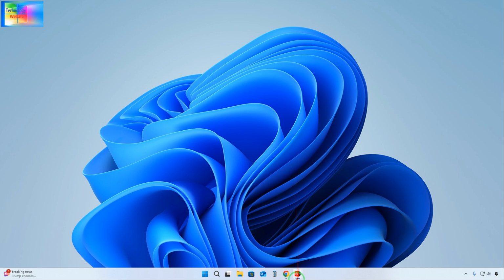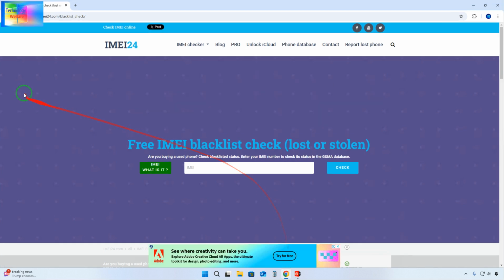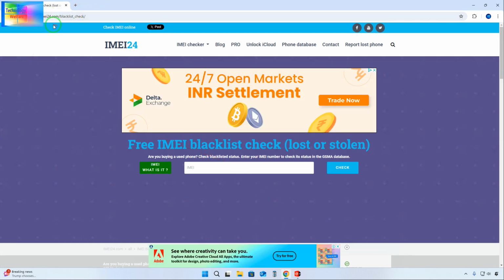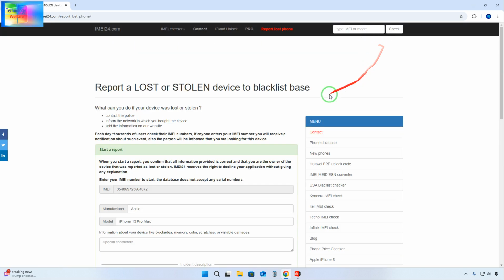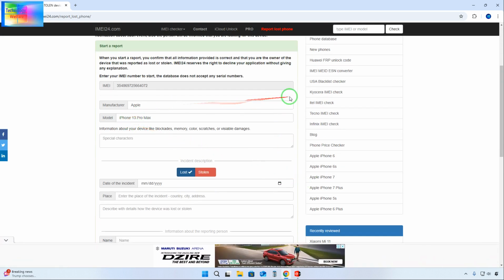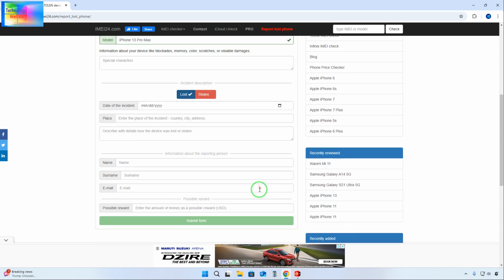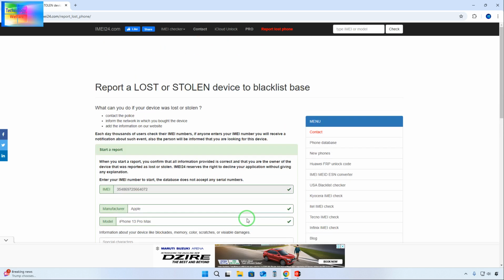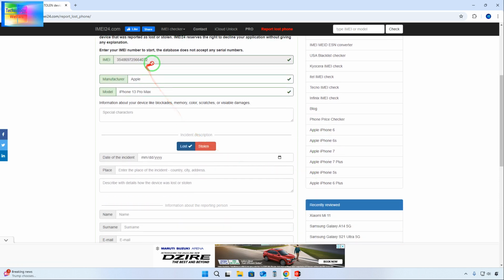How To Report About Your iPhone Lost & Stolen Within A Minute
1. This YouTube channel provides essential guidance on swiftly reporting lost or stolen iPhones, ensuring users can take immediate action to protect their personal information and recover their devices. Each video is designed to deliver clear, step-by-step instructions that can be followed in under a minute, making the process accessible and efficient for all viewers.

2. In addition to reporting procedures, the channel offers tips on preventive measures and security features that can help users safeguard their devices in the future.